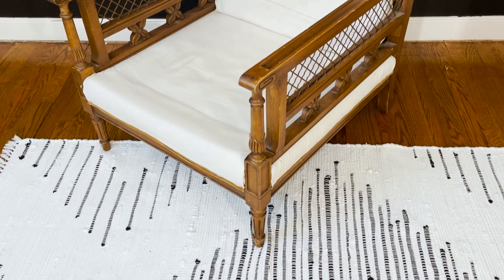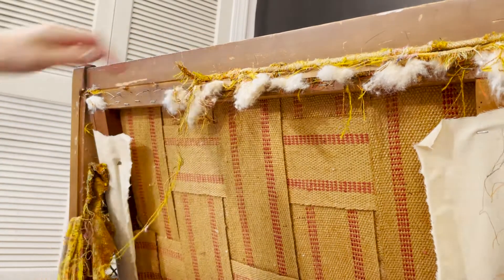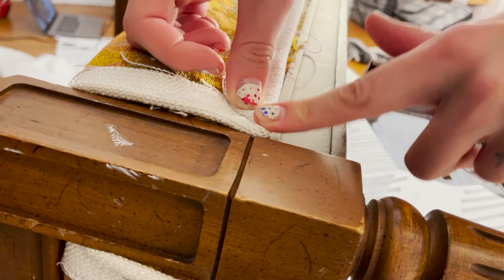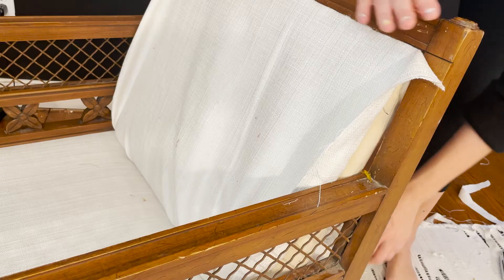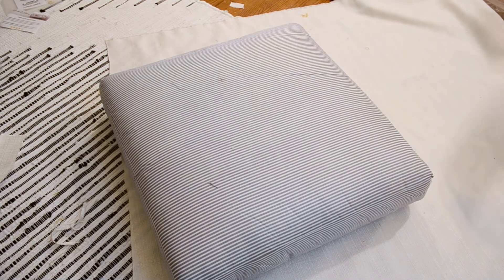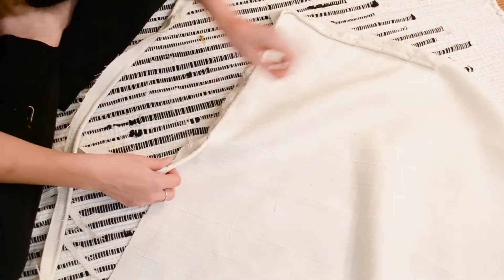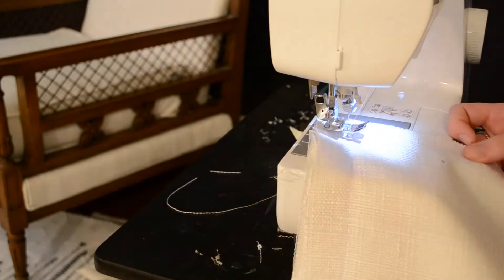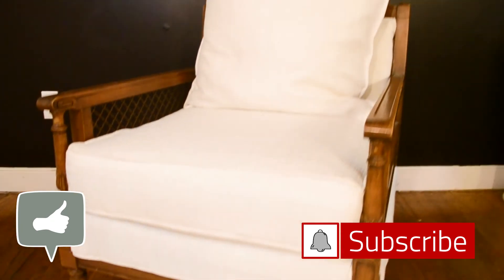REUPOLSTERY FOR BEGINNERS| Old Chair Transformation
Hey guys in this video I re-upholstered a chair for a friend. I thought it would be a straight and simple project but like all reupholstery project that I do it was not. There were some easy parts but  also a lot of struggles. I started reupholstering for fun on the side about a year ago. I already knew how to sew so I had just needed to figure out a few techniques to get started. If you are interested in learning how to reupholster I think this video goes over a few struggles and misconception I had about reupholstering I had. I thought reupholstering would be fun and easy, I mean I already knew how to sew. Come to find out it is actually super hard work. I do enjoy it in the end although it is hard work to be able to flip furniture is really cool. The before and after with reupholstering is worth all the hard work.